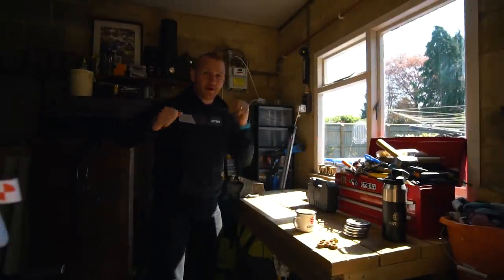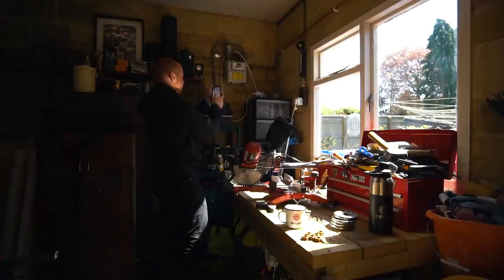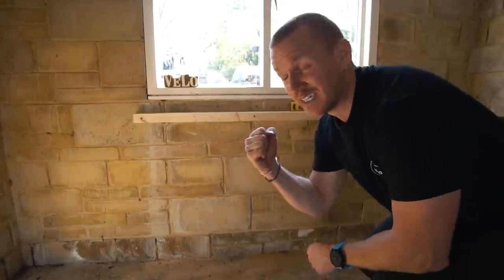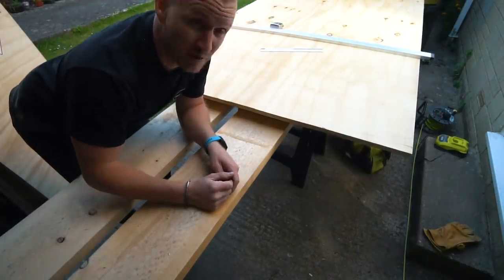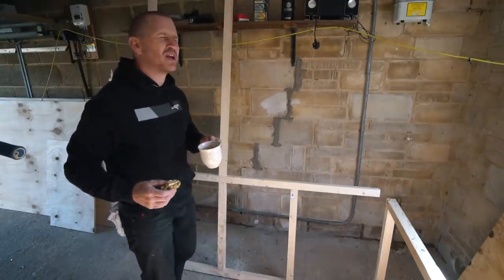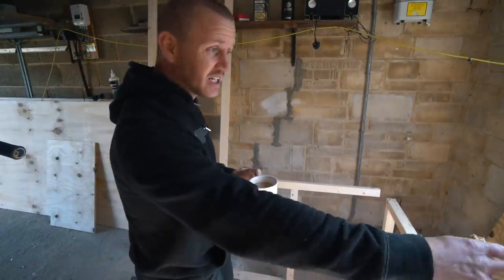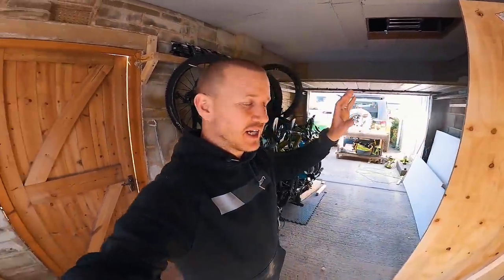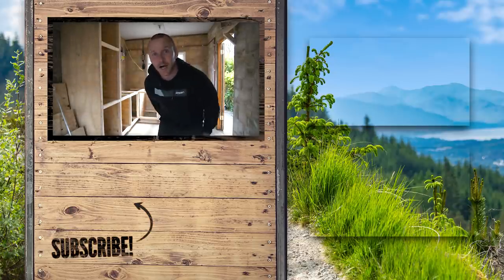Blake Builds A Bike Cave Ep.1 | Mountain Bike Isolation Project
Blake had an empty garage and a lot of bikes, tools, and MTB kit to sort out.  So what did he do? He built a bike cave!

What do you want to see Blake build in his bike cave next?

If you'd like to contribute captions and video info in your language, here's the link 👍